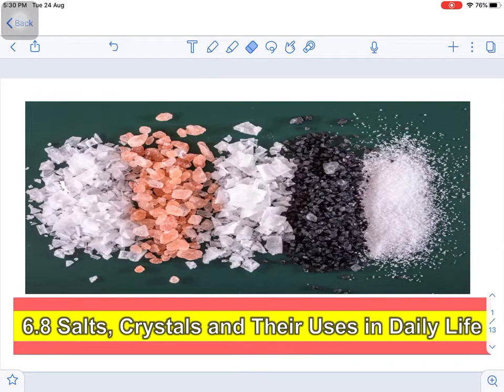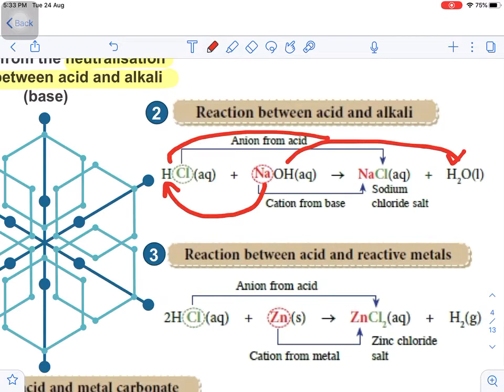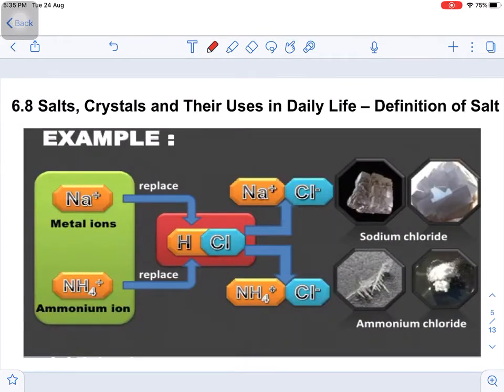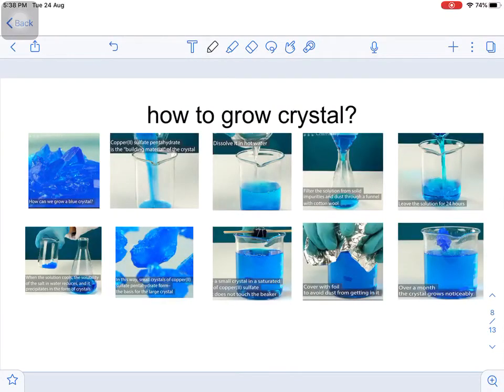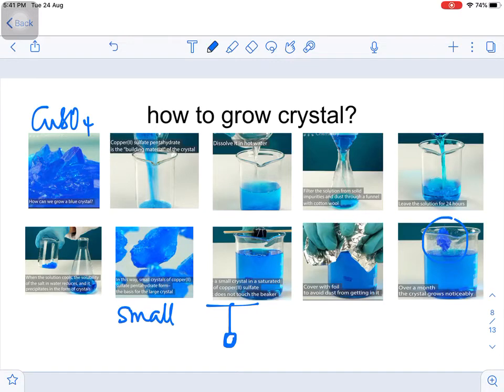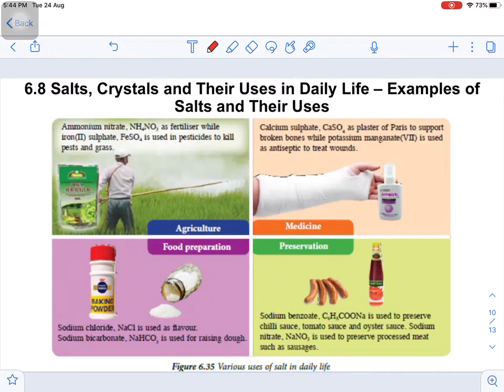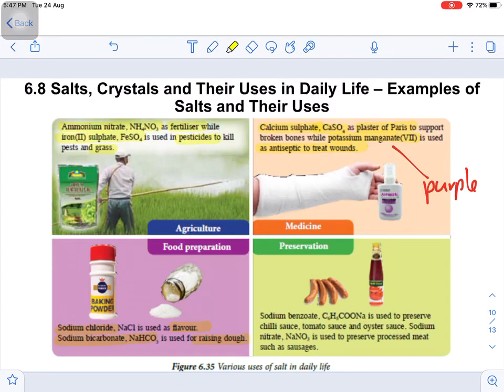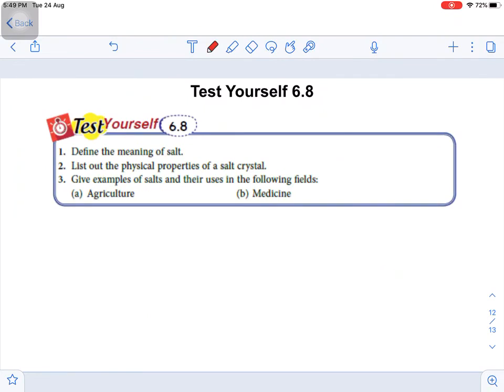6.8 Salts, Crystals and their uses in daily life